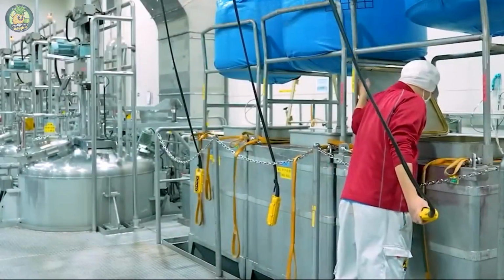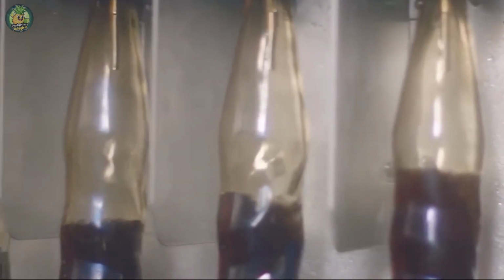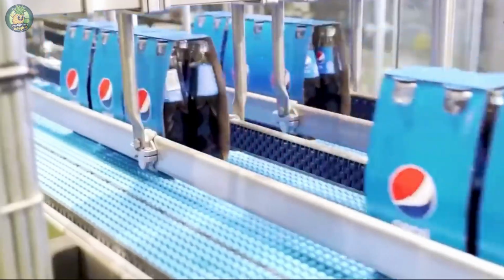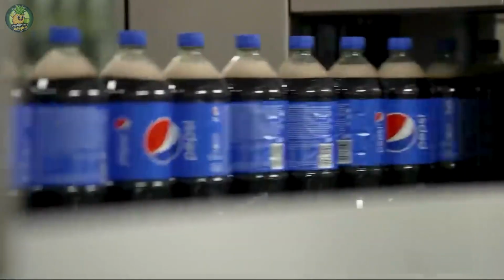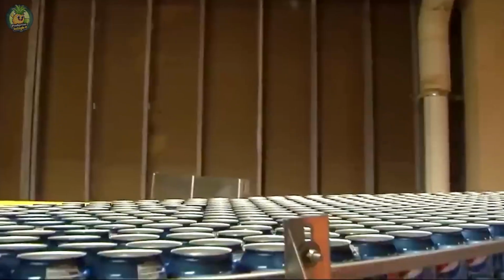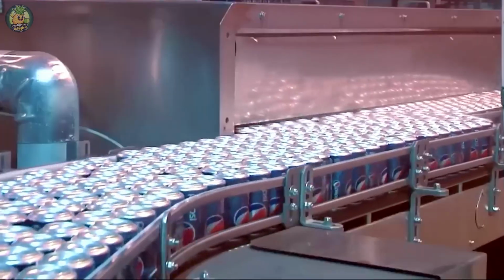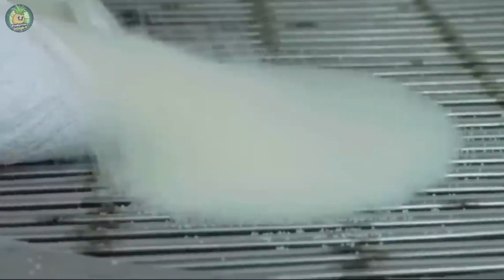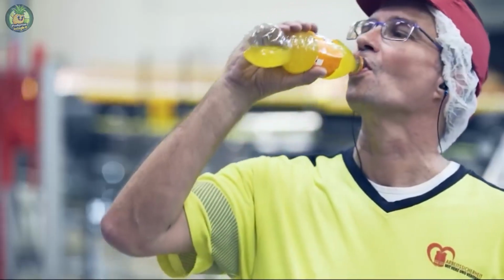Inside the World of Pepsi: The Mega Factory Process Revealed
Ever wondered how Pepsi makes its way from the factory to your table? This video takes you on an exciting journey through the entire production process, from mixing the iconic formula to bottling perfection. Watch as cutting-edge technology and skilled technicians work together to craft the world’s favorite soft drink.

What You'll See:

The intricate ingredient mixing process
Advanced machinery bottling and sealing each drink
Rigorous quality checks to ensure every sip meets high standards
Behind-the-scenes factory footage you won’t want to miss!

Thumbnail images were created using artificial intelligence and are conceptual representations based on the video themes.

Join us as we explore the incredible world of manufacturing—one iconic product at a time!